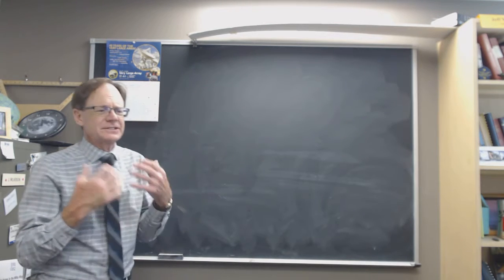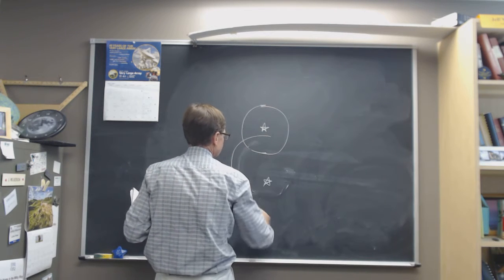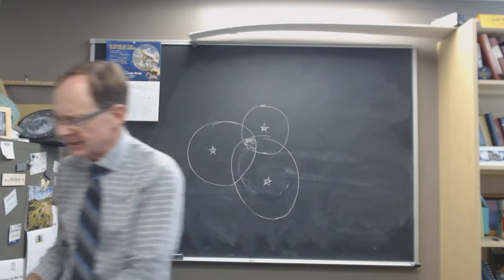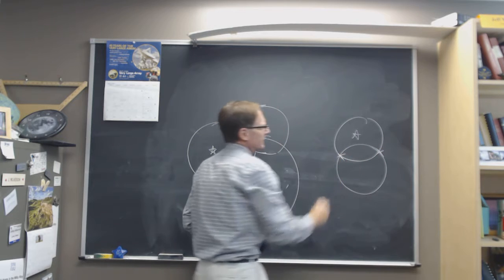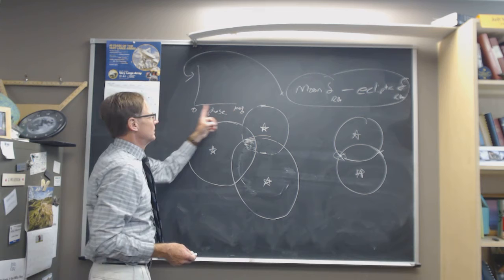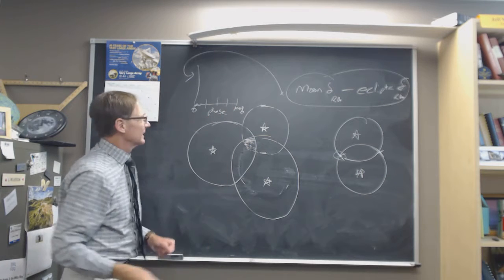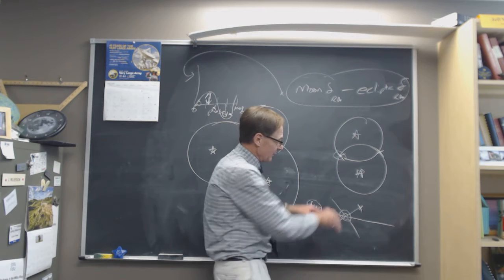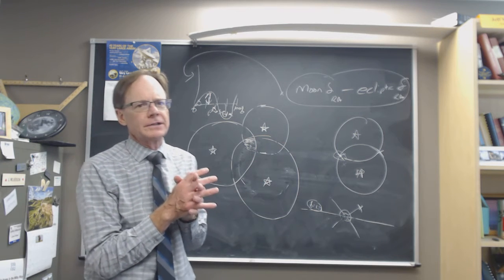Project 2 Orbit of the Moon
Introduction to Project 2 from the astronomy lab book "Astronomers as Observers and Experimenters"